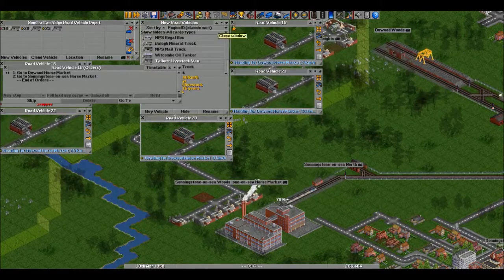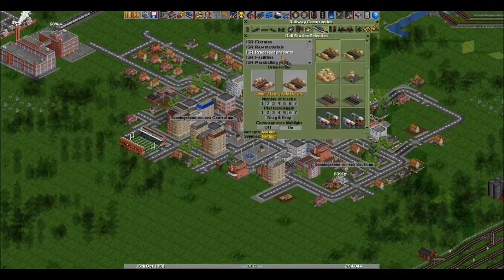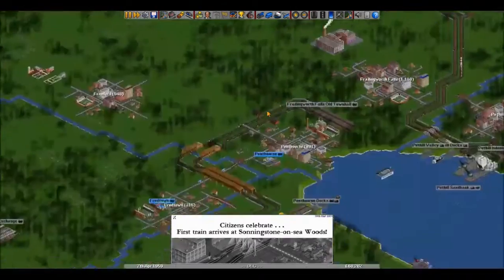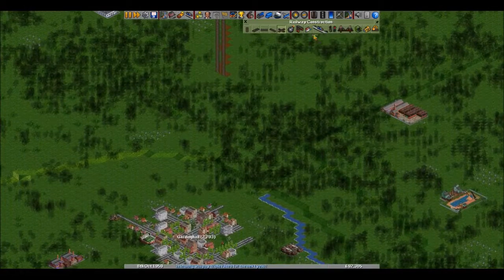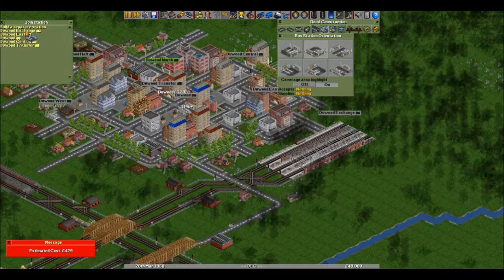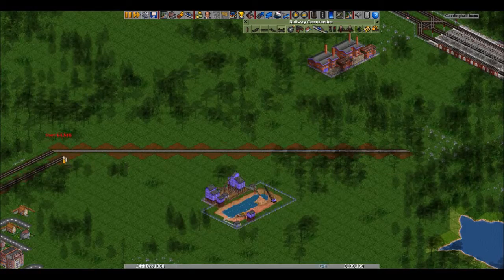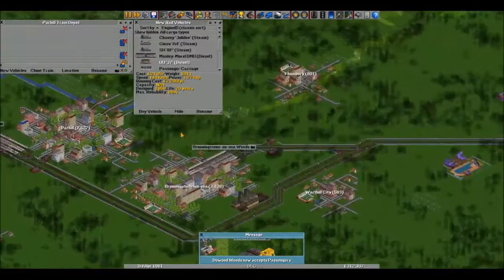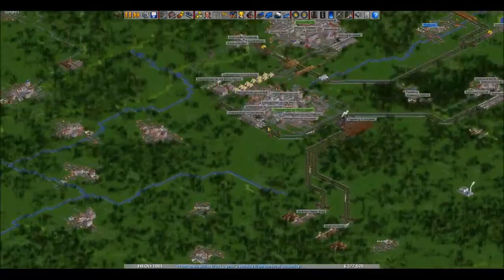OpenTTD | (Series 4) 002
I hope you enjoy my adventures and misadventures in Open TTD!